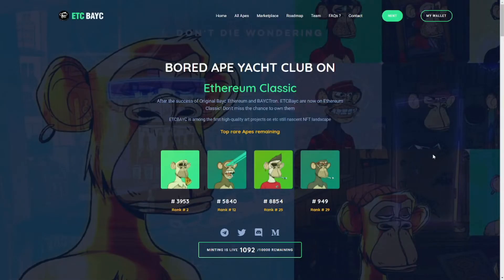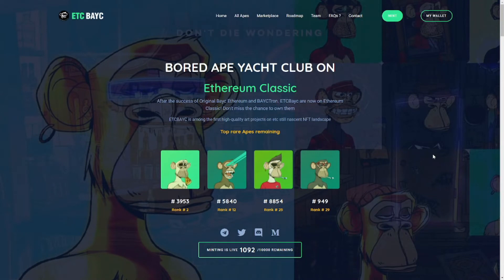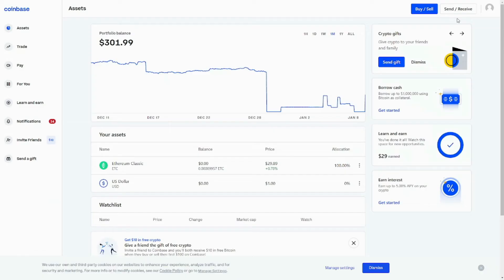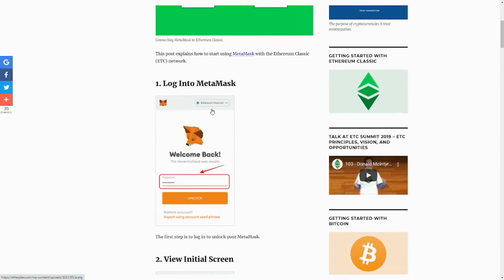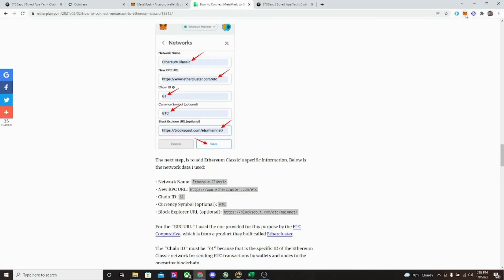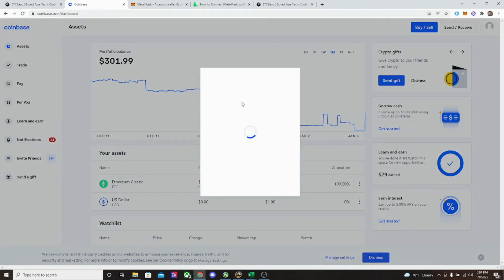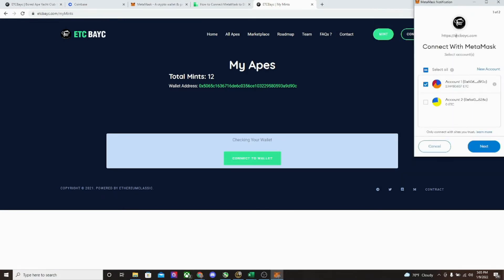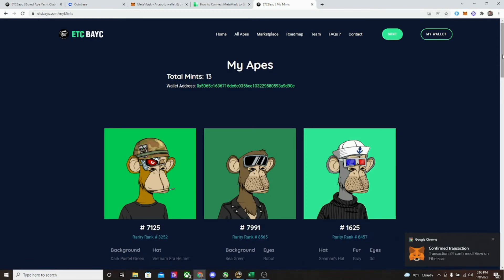HOW TO MINT AN NFT! | Bored Ape Yacht Club | Ethereum Classic | BAYC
HOW TO MINT AN NFT,Bored Ape Yacht Club,Ethereum Classic BAYC,BAYC,ETC BAYC,Ethereum Classic,NFTs,Minting NFTs